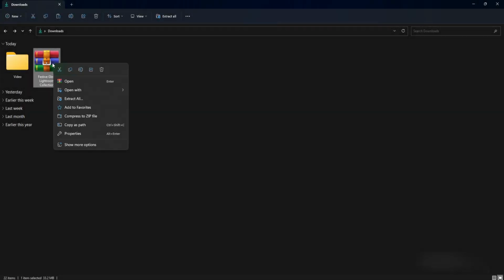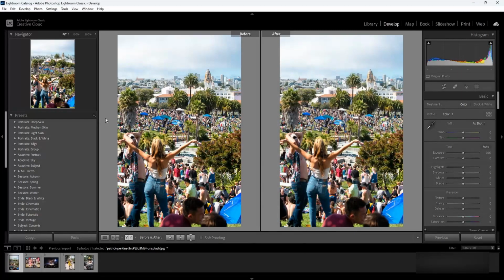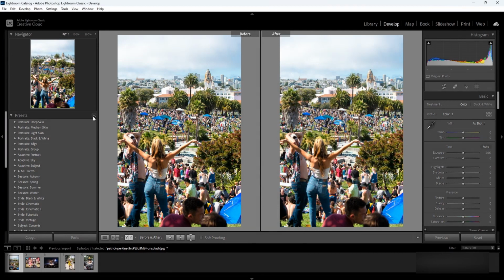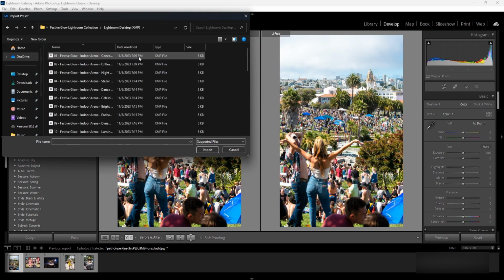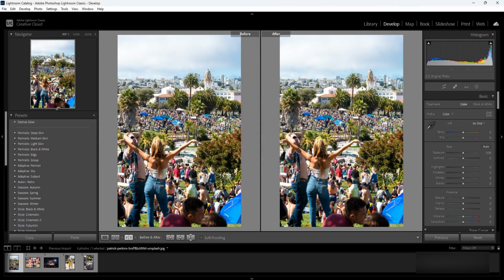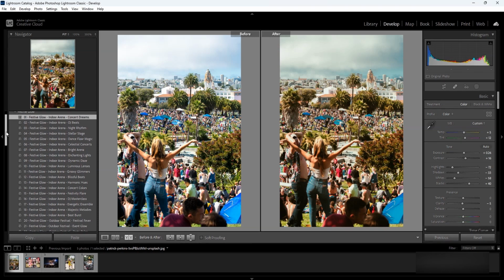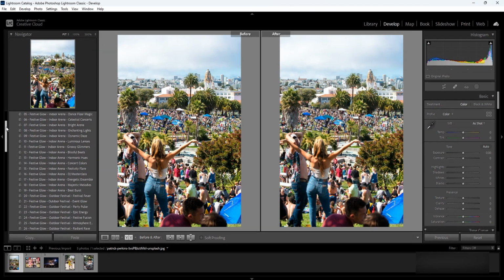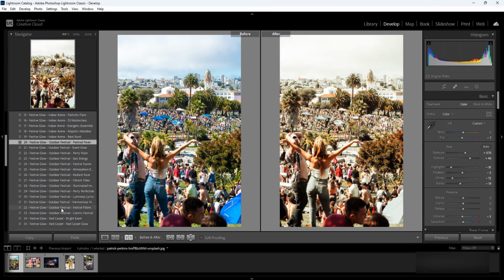How to use Festive Glow Lightroom Collection?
Welcome to the 3MOTIONAL channel! In today's video, we're diving into the exciting world of photo editing with Festive Glow presets and Lightroom CC. If you've been wondering how to bring that festive magic into your photos, you're in the right place. Join us as we guide you step-by-step on how to import Festive Glow presets into Lightroom CC. Get ready to enhance your photos and create stunning visuals. Let's jump right in!

Part 1:
Download the Presets: Start by downloading the Lightroom presets you want to import. Presets typically come in a .xmp or .lrtemplate file format.
Open Lightroom CC: Launch Lightroom CC on your computer. Make sure you have the latest version of Lightroom CC installed.
Go to the Develop Module: Click on the "Develop" module at the top right of the Lightroom CC interface. This is where you can apply and manage presets.
Locate the Presets Panel: On the left side of the interface, you'll find the Presets panel. If it's not visible, click on the triangle icon on the left to expand the panel.
Access the Preset Import Dialog: Right-click (Windows) or Control-click (Mac) anywhere within the Presets panel, and a context menu will appear. From the menu, select "Import."
Select the Preset Files: In the Import dialog box, navigate to the location where you saved the downloaded preset files. Select the presets you want to import. You can select multiple presets by holding down the Shift or Ctrl key (Windows) or the Shift or Command key (Mac) while clicking on the presets.
Click "Import": Once you've chosen the presets you want to import, click the "Import" button in the dialog box. Lightroom CC will then import the presets into your library.
Find the Imported Presets: After the import process is complete, you'll find the imported presets in the Presets panel. They will be organized into folders based on their file structure. Expand the folders to view the individual presets.
Apply the Presets: To apply a preset to your photo, select the image in the Library module or Develop module, then click on the preset you want to use in the Presets panel. The preset will be applied to the selected photo, adjusting its settings based on the preset.
Thank you for joining us today and exploring the world of photo editing with Festive Glow presets in Lightroom CC. We hope this tutorial has been helpful in unleashing your creative potential and enhancing your photos with a touch of festive magic. Until next time, keep capturing those amazing moments and make them shine with Festive Glow presets. Goodbye and happy editing!

35 Festive Glow Desktop & Mobile Lightroom Presets, Unleash the Magic for Concerts, Festivals, Parties, Events, Red Carpets, and DJ Concerts
Introducing the Festive Glow Lightroom Collection, your ultimate companion for transforming your concert, festival, party, and event photos into stunning masterpieces. This comprehensive collection features 35 carefully crafted desktop and mobile presets (XMP and DNG formats) that effortlessly enhance the vibrancy, energy, and allure of your captured moments. Elevate the mood and ambiance of your photos with just one click, perfectly suited for concerts, festivals, red carpets, DJ concerts, and more. Compatible with Adobe Lightroom, this collection ensures seamless editing and consistent results across devices. With the Festive Glow Lightroom Collection, your creative possibilities are endless. Includes a helpful guide (PDF) for easy installation and usage. Upgrade your photography today and let your images shine with festive brilliance!